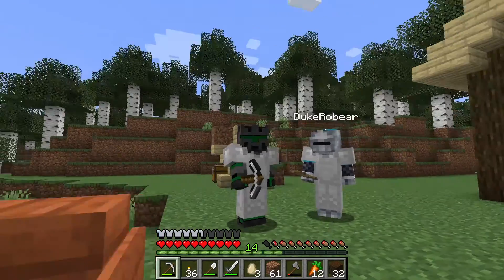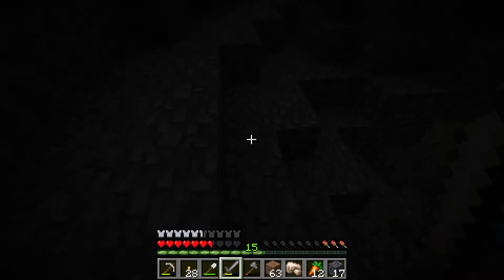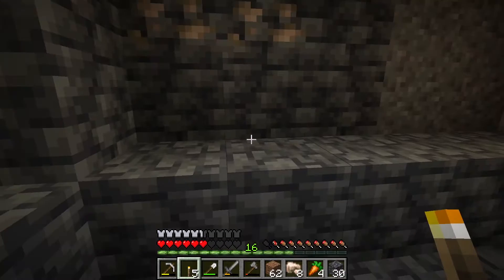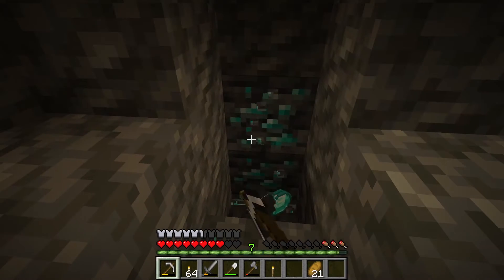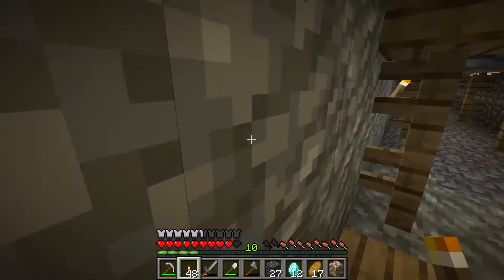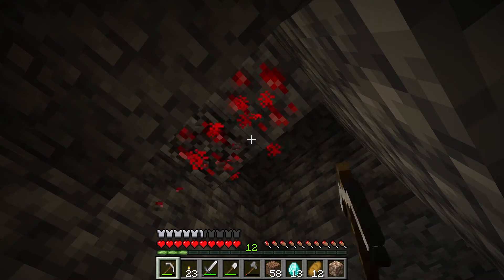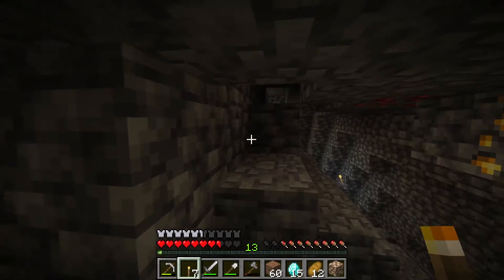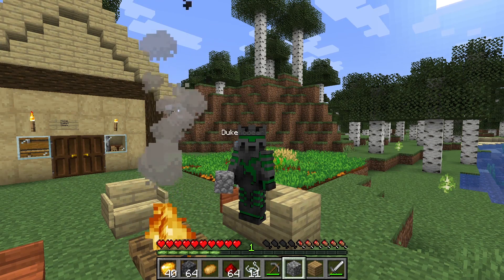Dragoncraft - Part 7 (Matt) - SO MANY MINESHAFTS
Rob has started a Minecraft world called DRAGONCRAFT. It's a single player world where he'll joined by friends and family